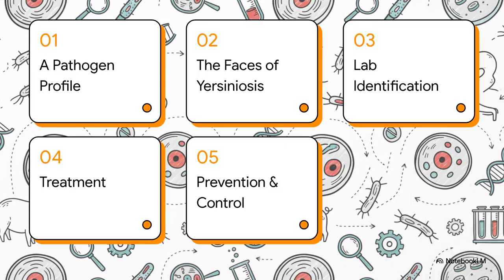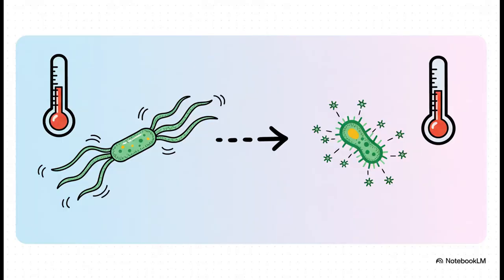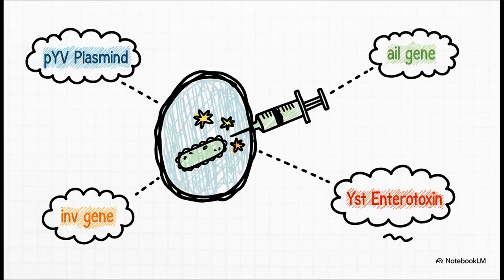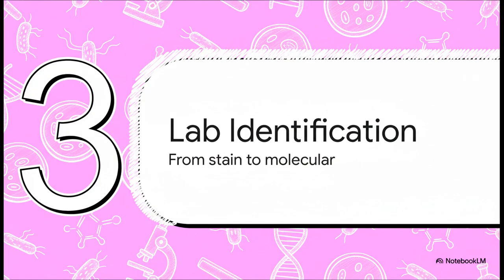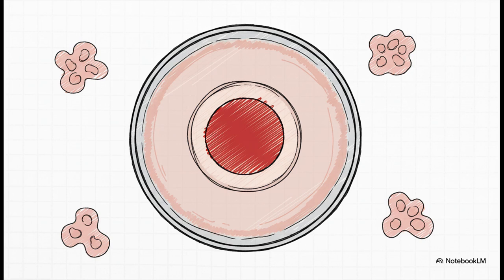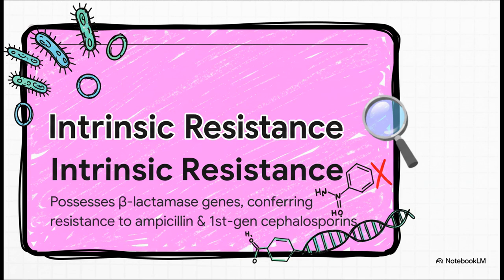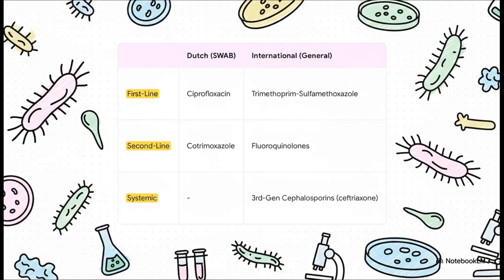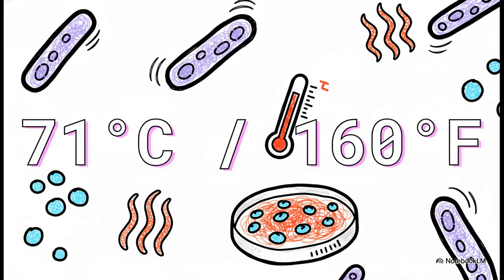Yersinia enterocolitica - The Great Mimic of Appendicitis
It's a major cause of foodborne illness, a master of disguise that can perfectly mimic appendicitis, and a fascinating challenge in the clinical microbiology lab. Meet Yersinia enterocolitica, the psychrotrophic (cold-loving) enteropathogen with a complex and often surprising clinical profile.

This comprehensive guide covers everything clinicians and laboratory staff need to know. We'll explore the pathogen's profile, from its zoonotic origins in pigs to its unique temperature-dependent motility. Discover the diverse faces of yersiniosis and why it presents as gastroenteritis in young children but often as "pseudoappendicitis" in adults.

We then take you inside the lab for the complete identification workflow: from Gram stain to the characteristic "bull's-eye" colonies on selective CIN agar, and the key biochemical tests that differentiate it from its more dangerous relatives. Finally, we break down treatment guidelines, highlighting its intrinsic resistance to ampicillin, comparing Dutch (SWAB) and international approaches, and detailing essential food safety measures to break the chain of transmission.

This video was made with Gemini's deep research capabilities and NotebookLM. Explore our research and sources for this video in our NotebookLM document

Timestamps: 00:00 - Introduction 00:42 - Chapter 1: A Pathogen Profile 01:43 - Chapter 2: The Faces of Yersiniosis 02:59 - Chapter 3: Lab Identification 04:42 - Chapter 4: Treatment 06:07 - Chapter 5: Prevention & Control

As molecular diagnostics become faster, how does your lab balance the need for speed with the need for isolates for susceptibility testing?